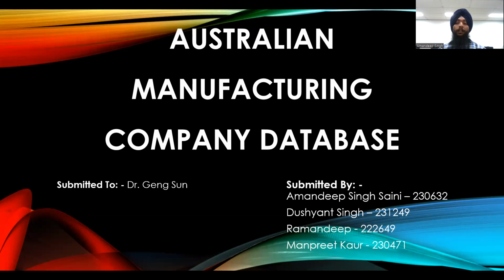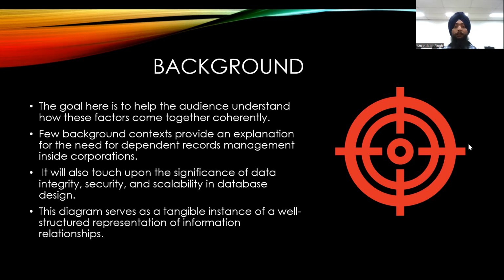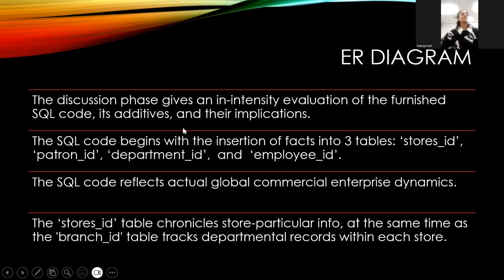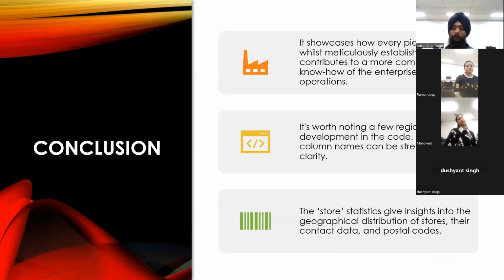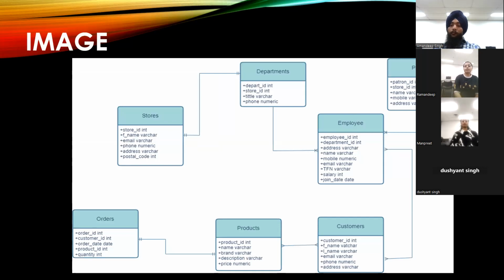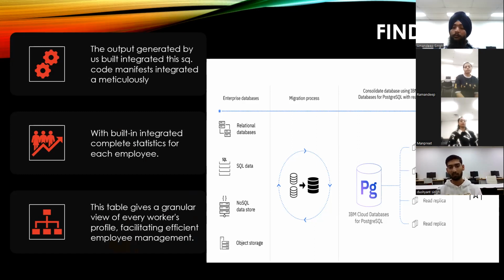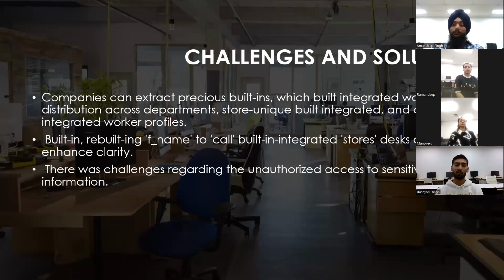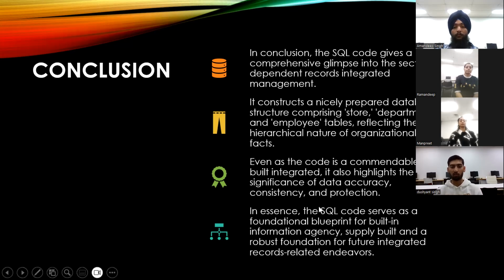Group 6 - AUSTRALIAN MANUFACTURING COMPANY DATABASE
Group 6 -

Submitted To: - Dr. Geng Sun

Submitted By: - Amandeep Singh Saini – 230632
Dushyant Singh – 231249
Ramandeep - 222649
Manpreet Kaur - 230471